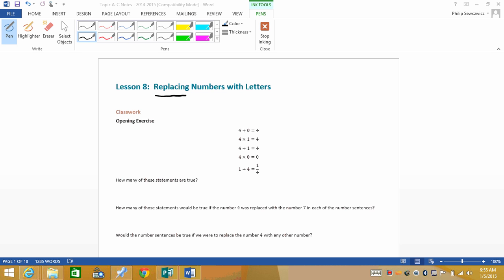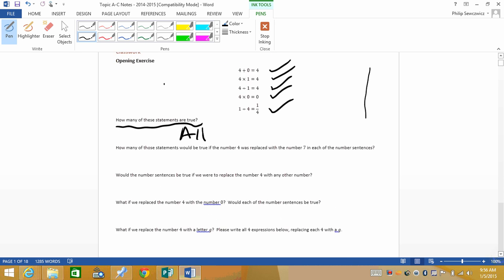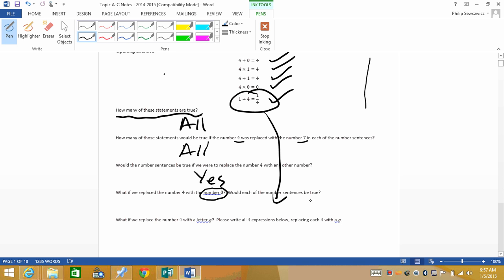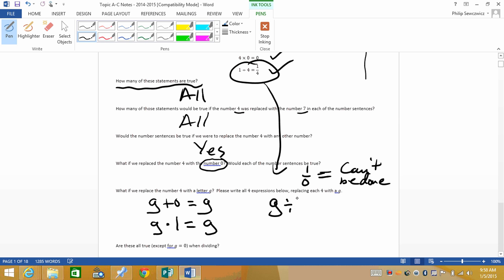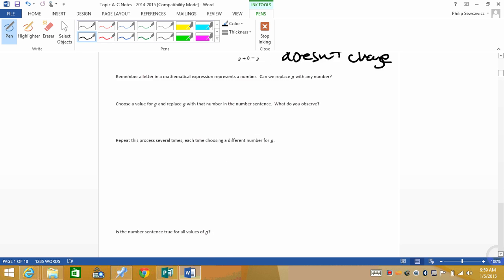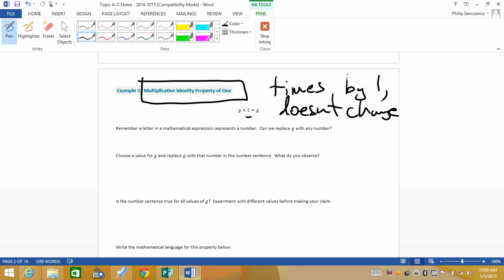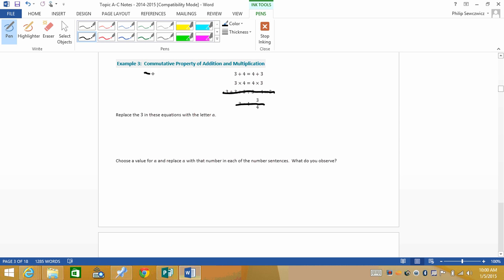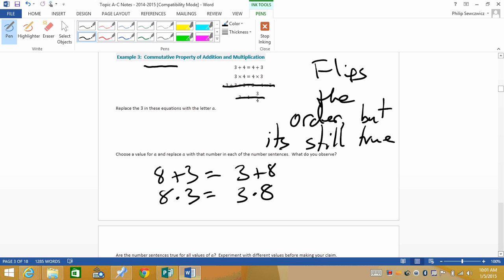Lesson 8 Mod4 Topic A C